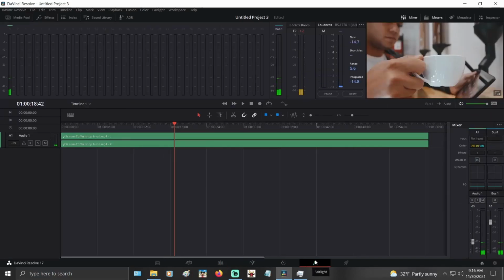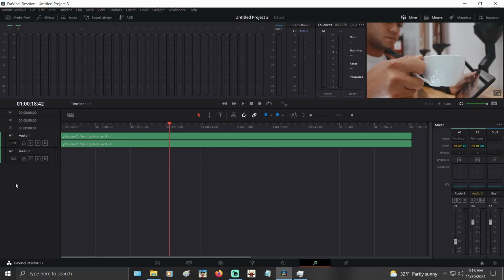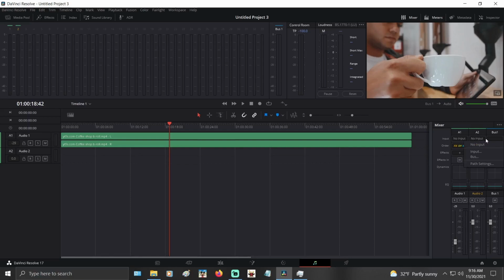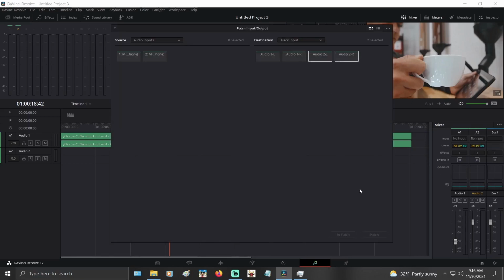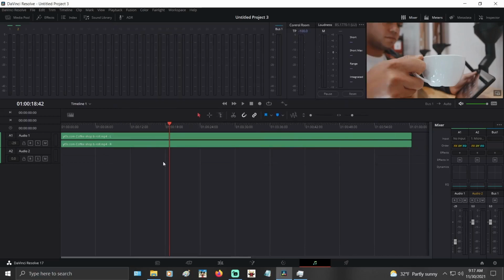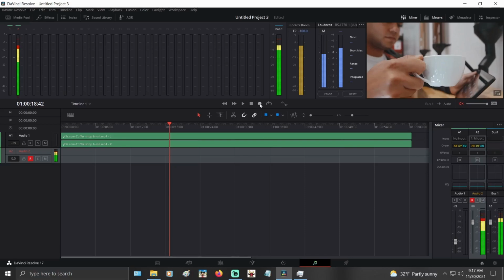Davinci Resolve - How To Recored a Voice Over, In Seconds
Today in my quick tutorial i am show you how to record a voice over in Davinci Resolve.

My first is a Gaming channel generally around Diablo 2 which is exciting even though it is a 20 year old game. It has several new mods and was just announced that they are making Diablo 2 Ressurrected, which is an official Diablo 2 remake. Check it out and give me a Sub over there too.